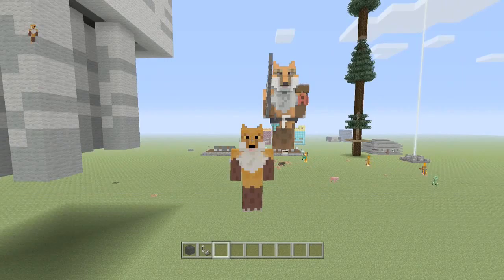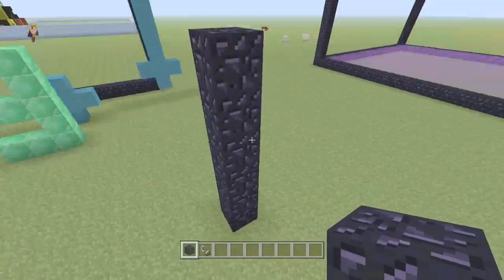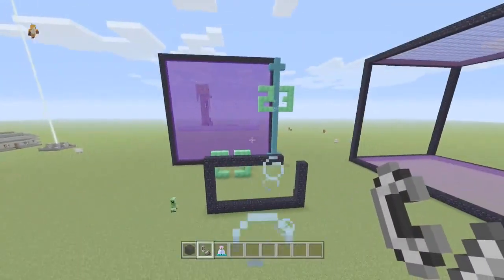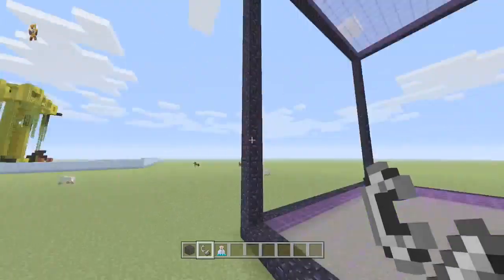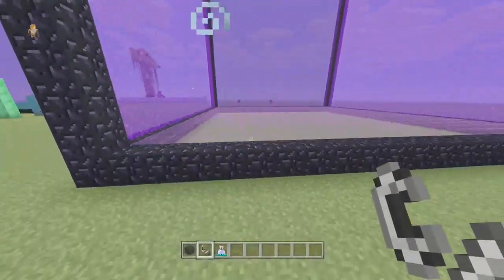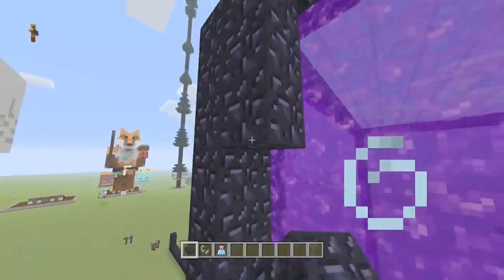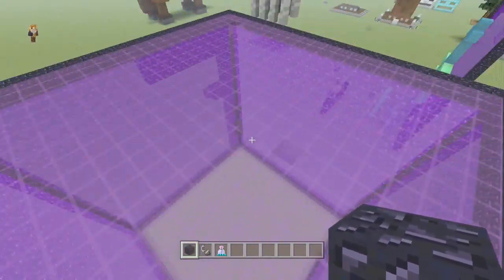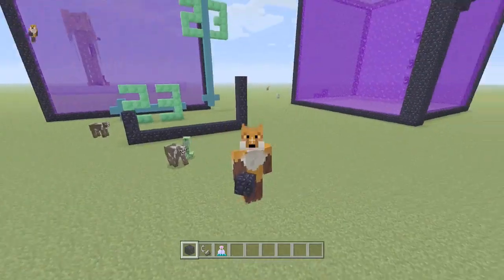Minecraft Xbox Tutorial Nether Portal